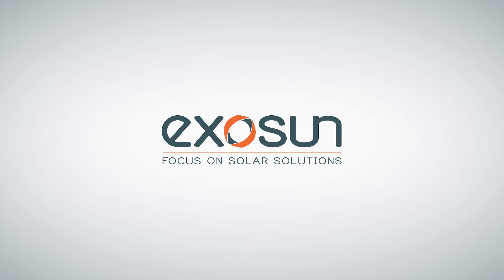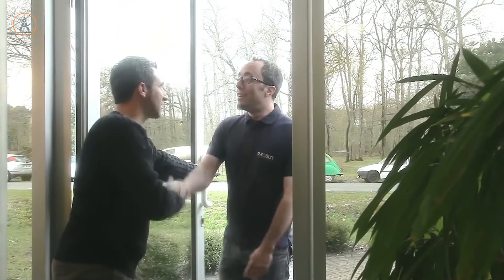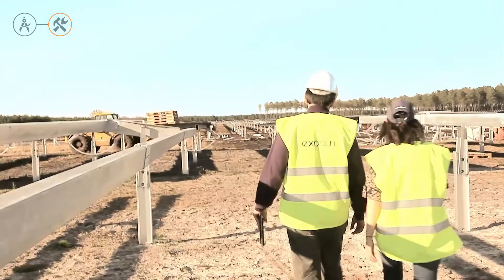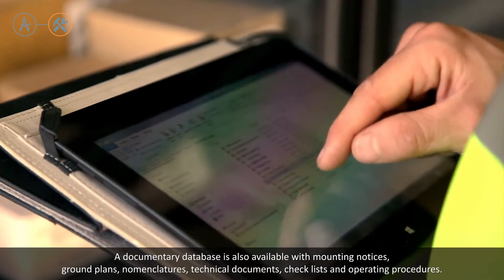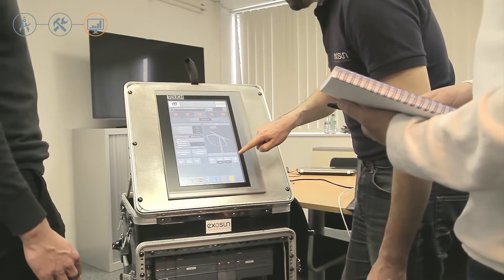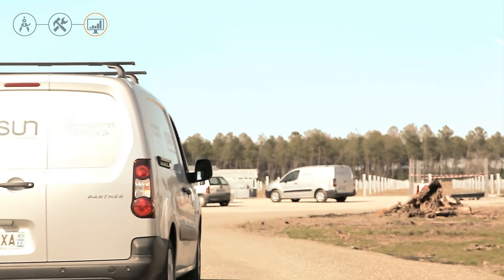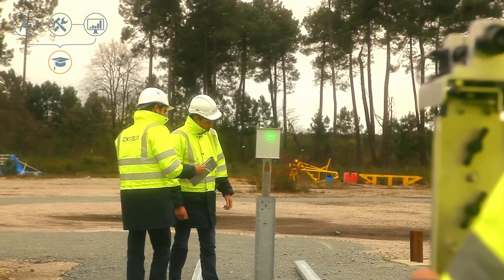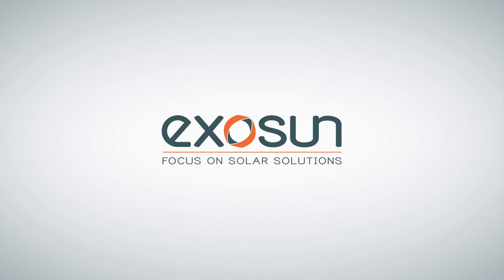Exosun partners with its clients on their way to success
In order to ensure maximum yield of its solar trackers, Exosun offers its clients a full range of engineering support services covering the complete life cycle of a solar plant, from the project development phase up to solar tracker commissioning and O&M.